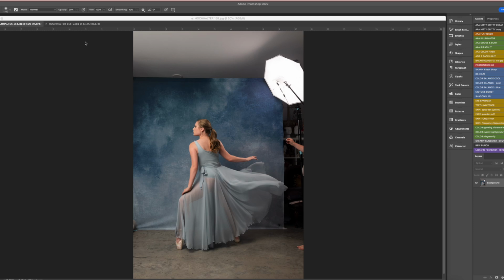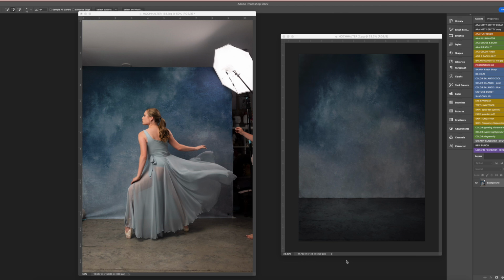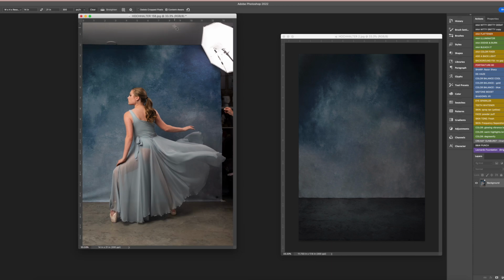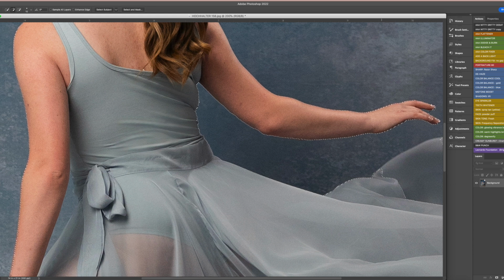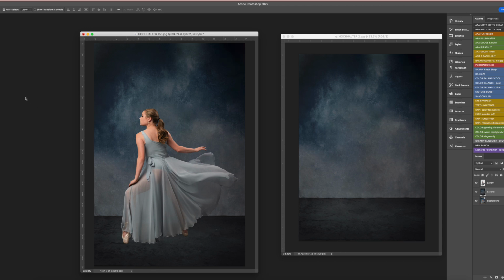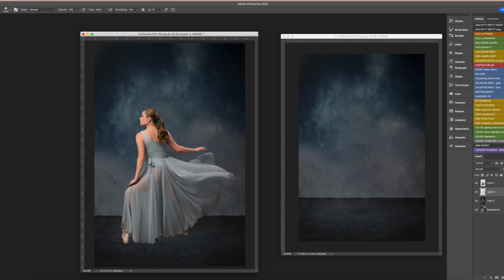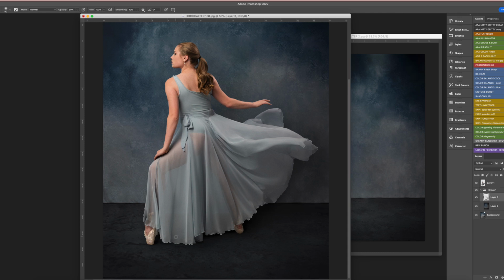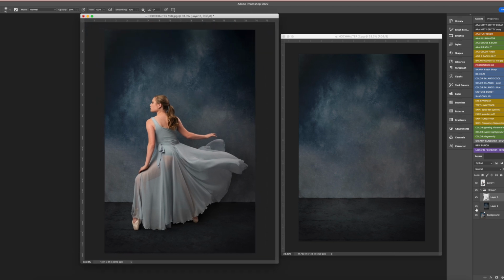QUICK EDIT Leah Background Swap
Sometimes it's the quick edits that we can learn something new. Here I show a quick background swap and some tips to make them look authentic.

Let me know if you have any questions at all!

If you need any digital backgrounds... check out the ones I have on my design site!